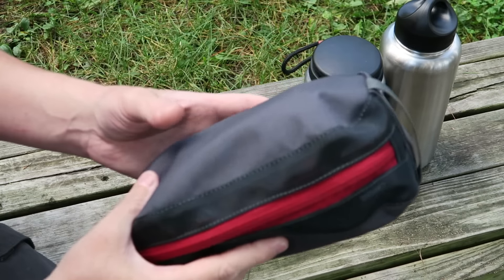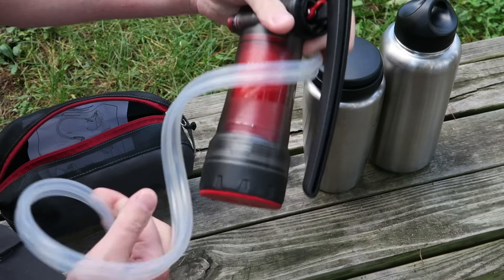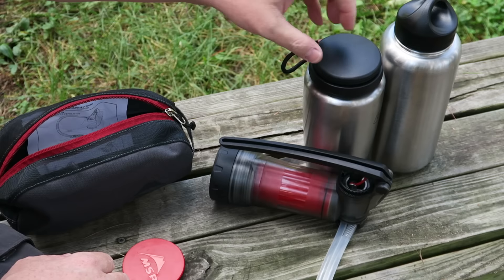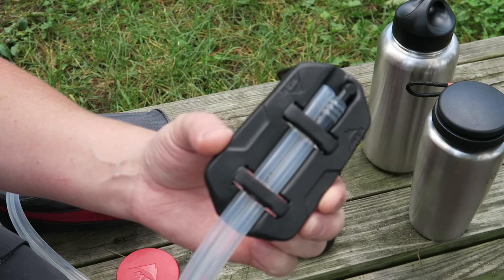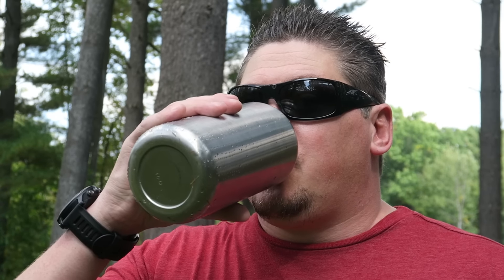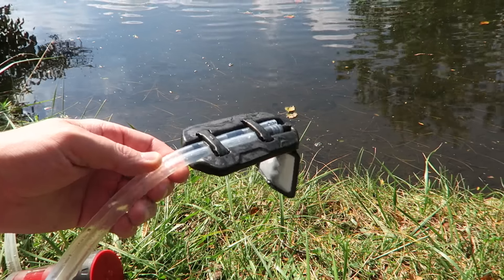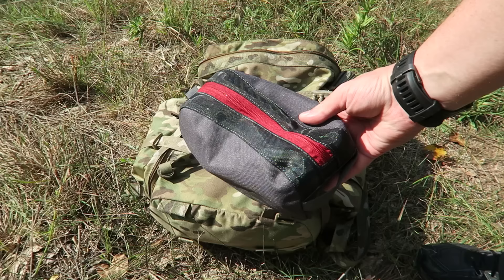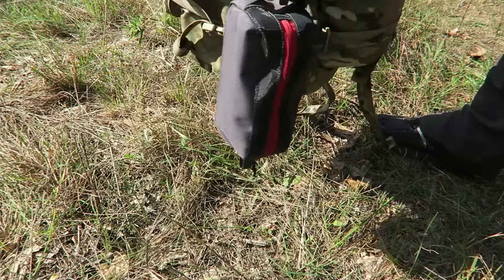MSR Guardian Water Filter/Purifier Review